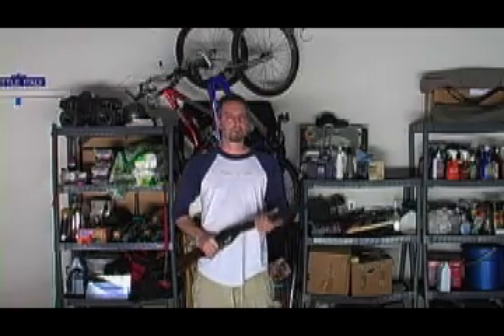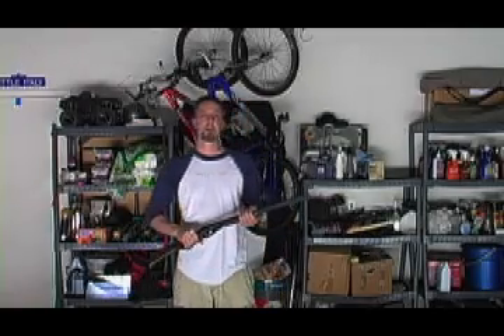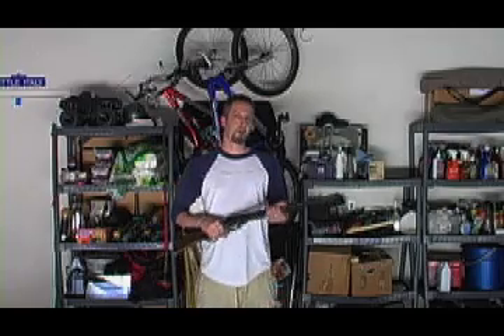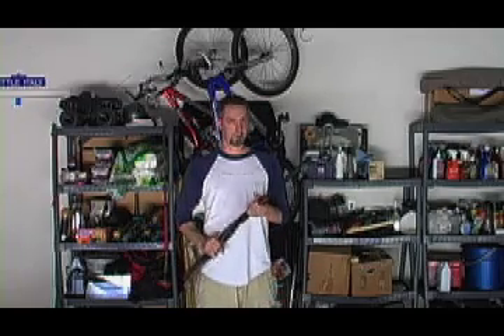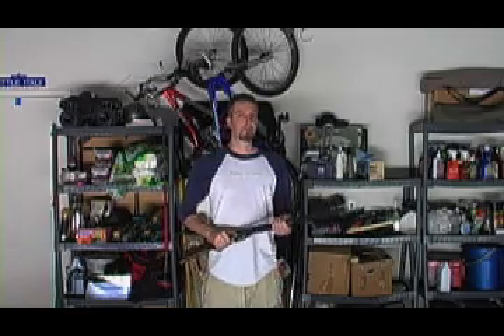The Infamous Red Ryder BB Gun Video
"You'll shoot your eye out kid" or "You can actually blow your head off with this thing kid!"